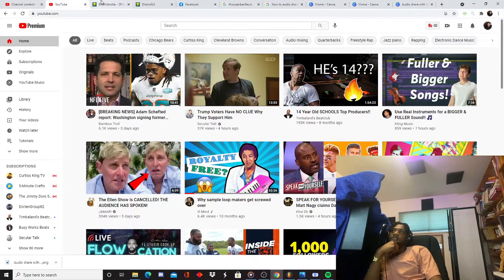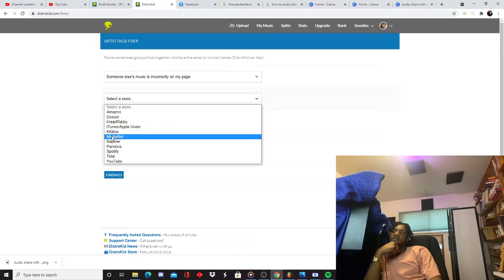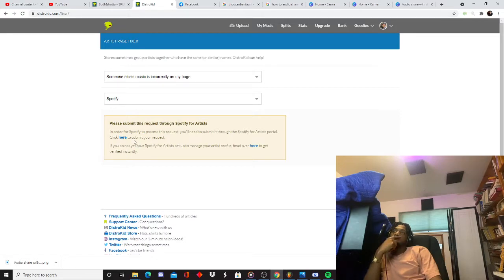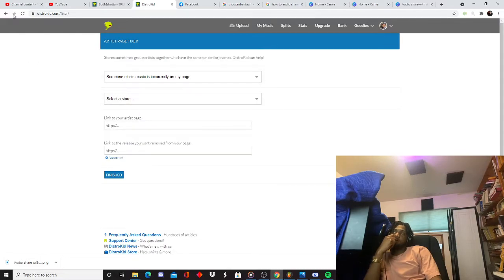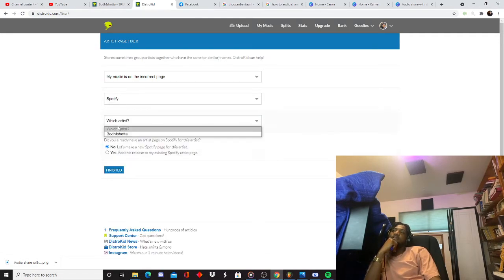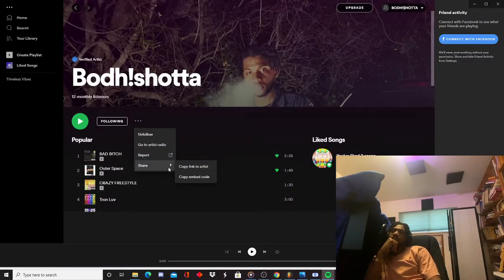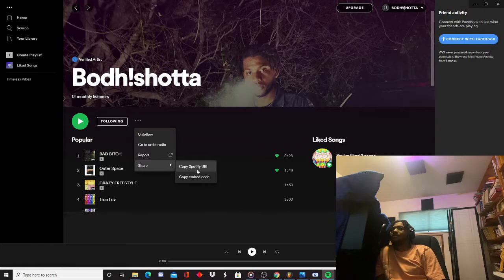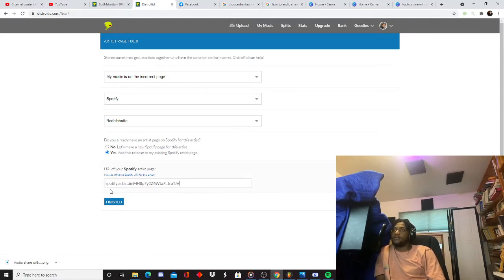How To Find Spotify Artist URL Updated Version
A video on how to find Spotify Artist URL after the recent app update. No other videos on YouTube have the new way of finding your Spotify Artist URL .HOLD DOWN ALT KEY OVER SHARE ...